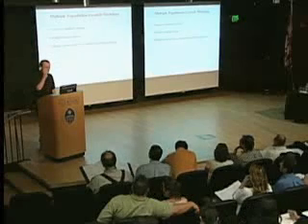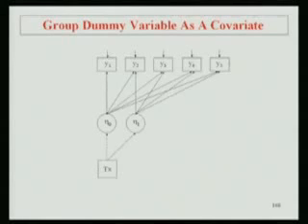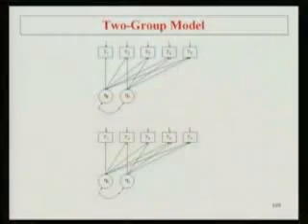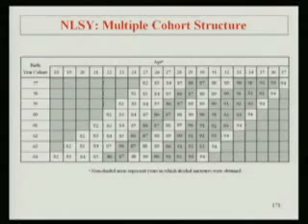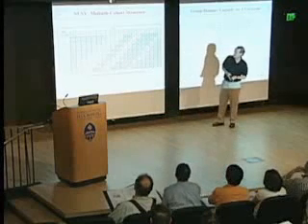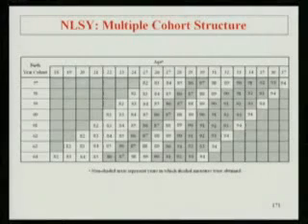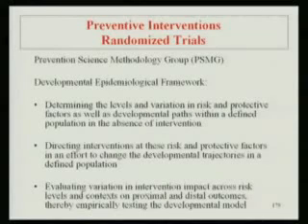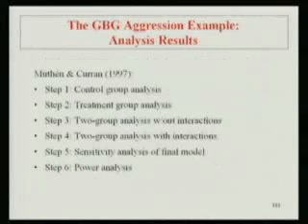Growth Modeling with Latent Variables Using Mplus, Part Four